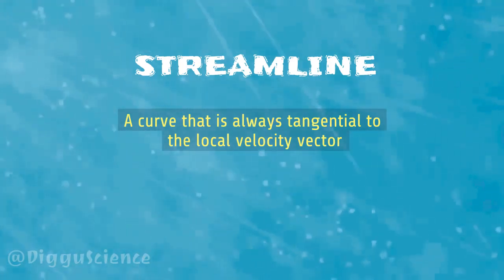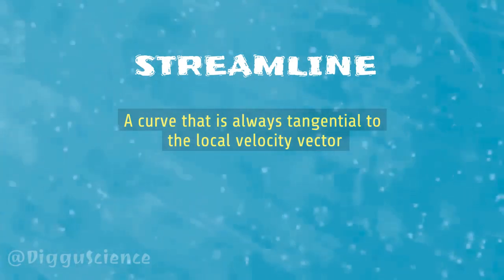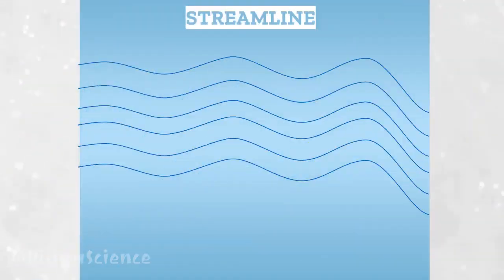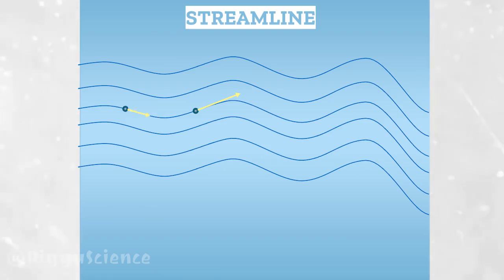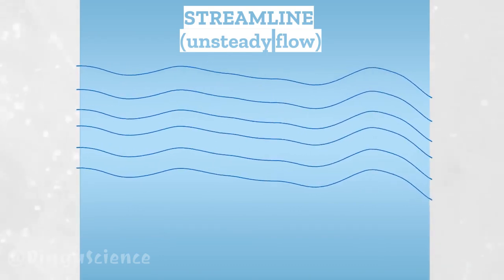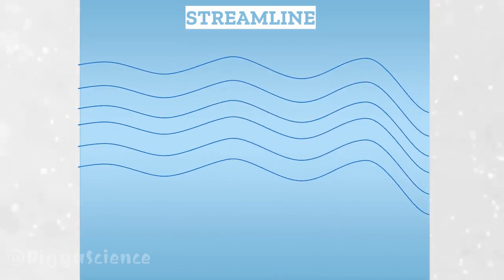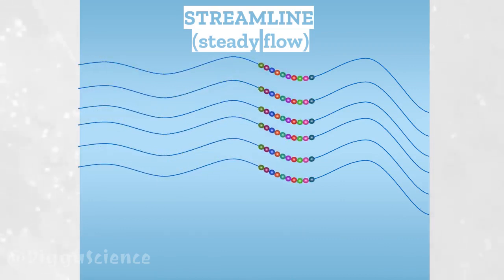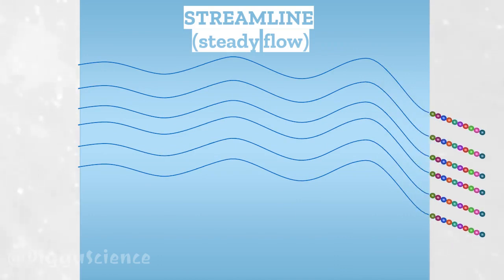Streamline Animation [Fluid Mechanics]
Streamline is a line that can describe the kinematics of fluid motion. So, in this series, we will learn to get to know what streamline is. In general, streamline is used to determine the direction of velocity at a point in the fluid flow.

⏱️TIMESTAMPS:
0:00 Intros
0:09 Definition of Streamline
0:25 Streamline concept
1:41 Streamline Turbulent Flow
2:11 Steady Flow Streamline
2:35 Outro